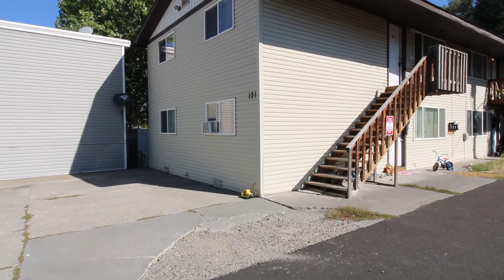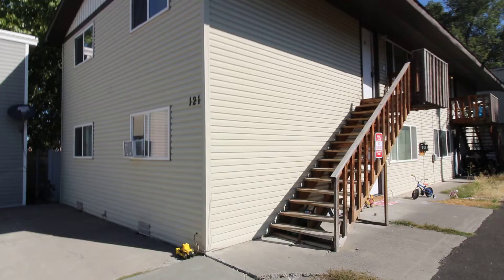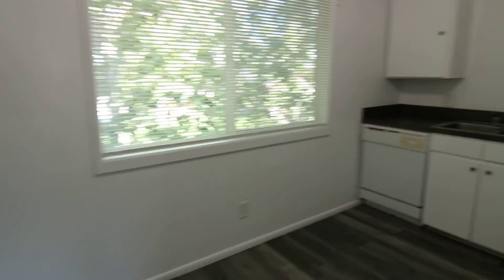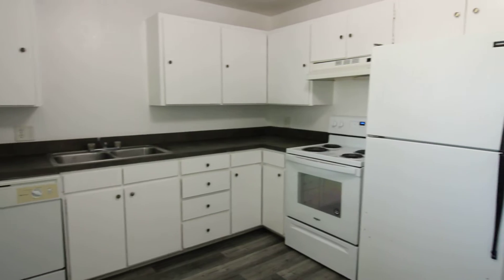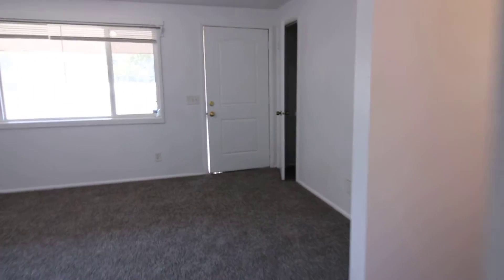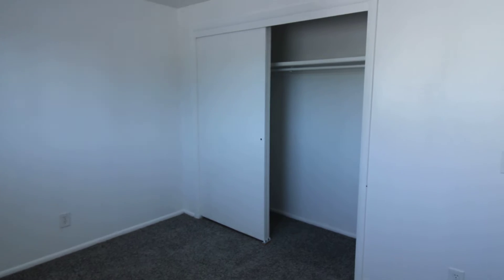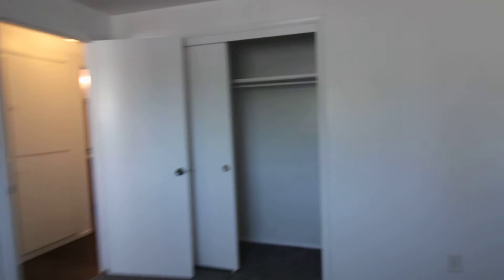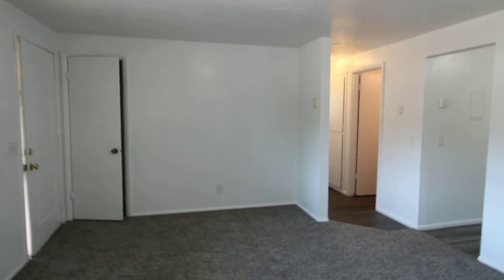121 S. 2nd W #3 Rigby, Idaho 83442